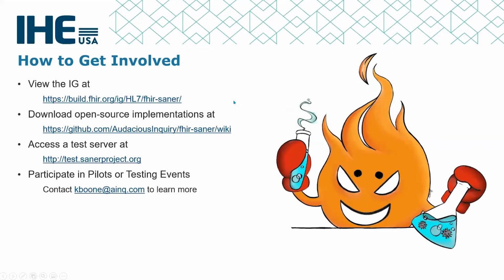Standards Acceleration Lab: The SANER Project Pt3: How To Get Involved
Audacious Inquiry, a leader in connected health information technology solutions, has launched The SANER Project, an open-source effort to streamline and accelerate the real-time transmission of de-identified data among health care facilities, critical infrastructure, and governmental response authorities during public health emergencies and disasters. The primary aim of The SANER Project is to inform critical decisions regarding the allocation of scarce resources while simultaneously reducing the reporting burden on the healthcare facilities at the frontlines of response. By opening The SANER Project to the IT community, Audacious Inquiry is bringing together leading experts to solve these complex data-sharing challenges. As caregivers are being asked to take time away from patients to collect and enter data that meet reporting requirements, there is no better time than now for the health IT industry to come together and resolve the data collection challenges that impede the ability of our health care and public health practitioners to respond effectively. Join Keith Boone from Audacious Inquiry as he and other leading experts provide an overview of this important project.

Part three provides information on how to get involved with the SANER Project.